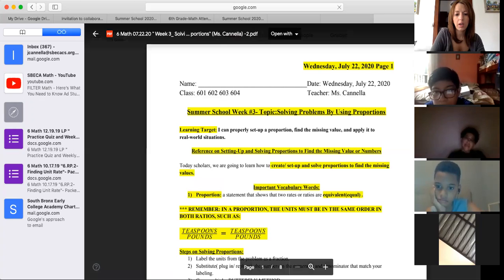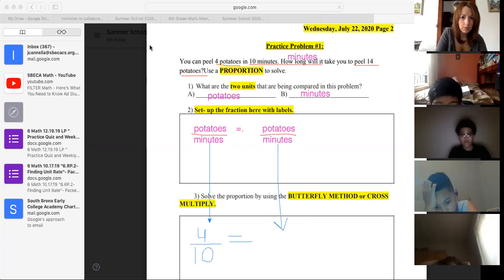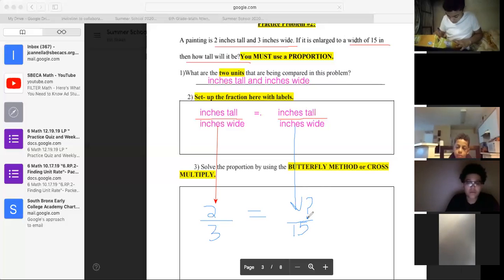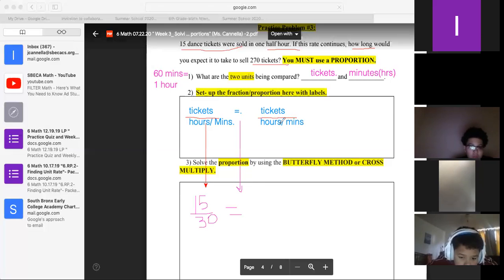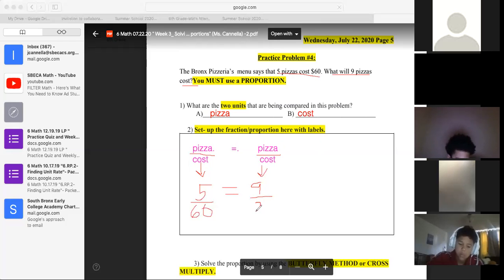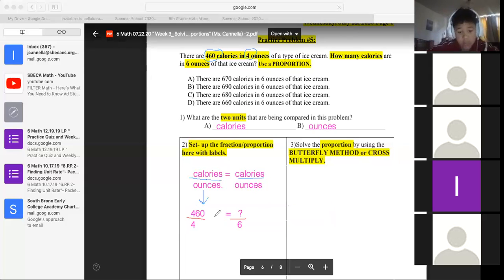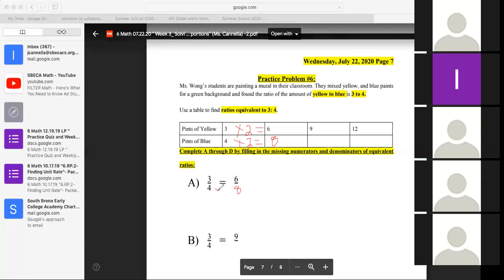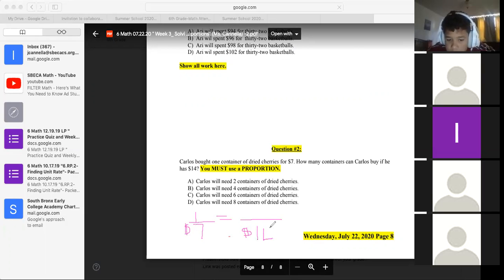Wednesday, July 22, 2020" Solving Problems by Using Proportions"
This video will review and explain how to solve problems with proportions. All practice problems and the exit ticket are modeled. For the third question on google classroom, refer to page 1 of today's packet for the answer.